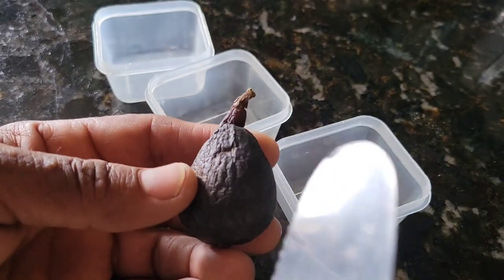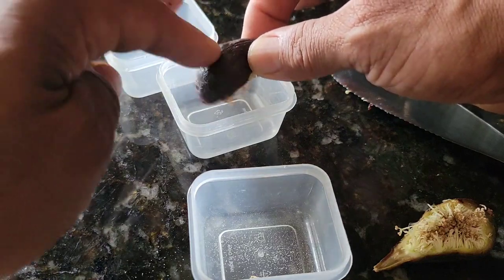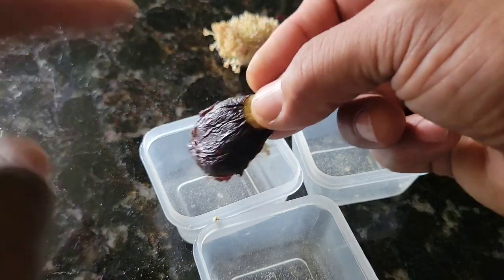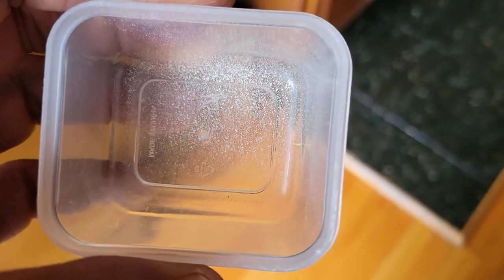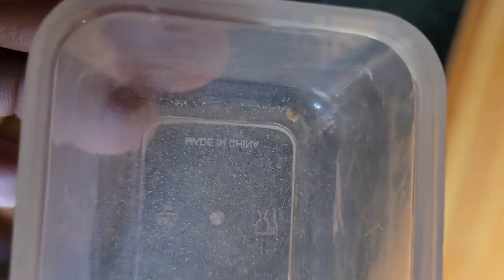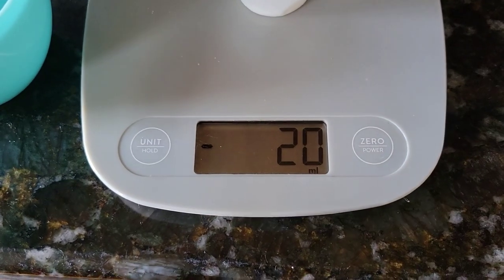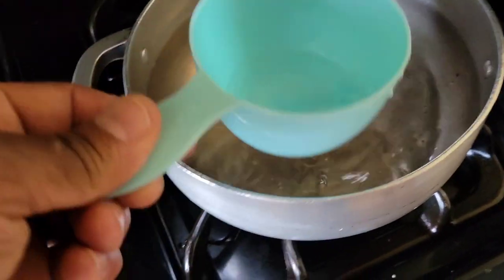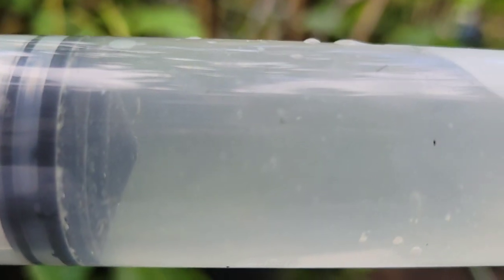Hand pollinating figs!My successful method!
This is how I did my successful hand pollinating experiment with figs! 17:43 Ideal size of figs to pollinate